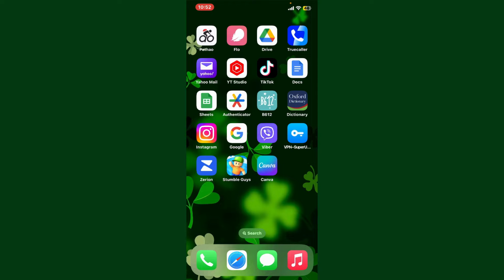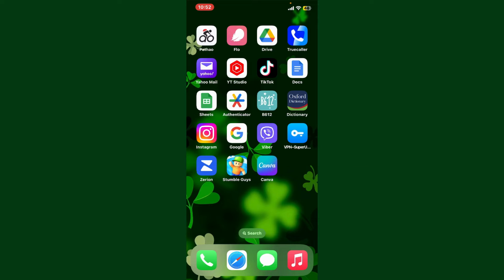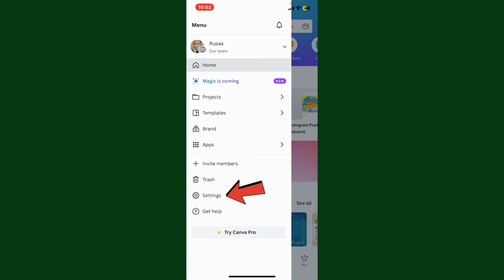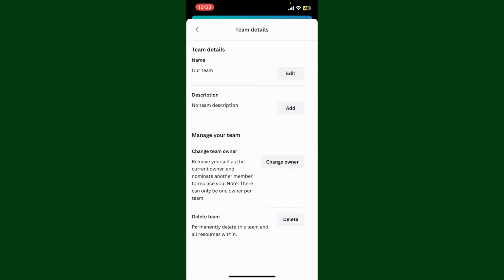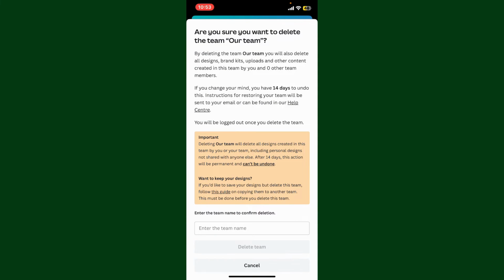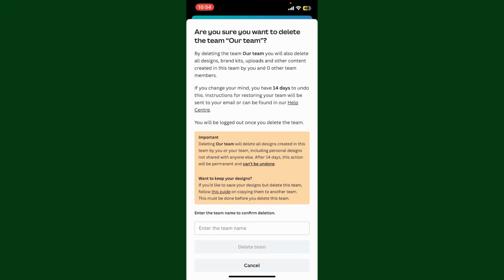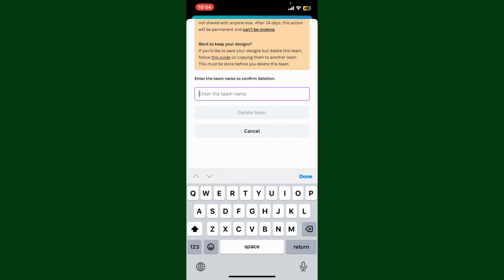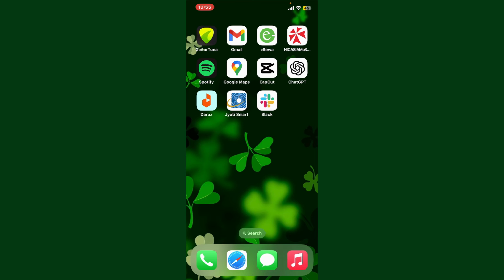How to Delete Your Team on Canva 2023? Remove Canva Team Members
In this video, I'll show you how to delete a team on Canva in just a few simple steps. This can be useful if you no longer need your team or if you want to start over with a new team.